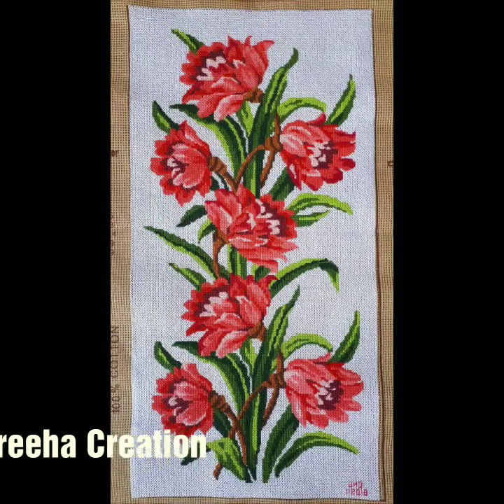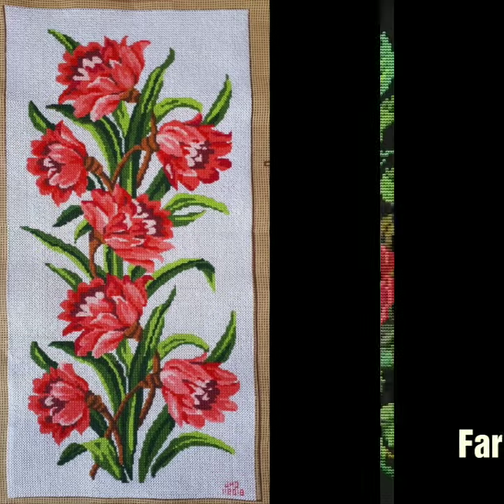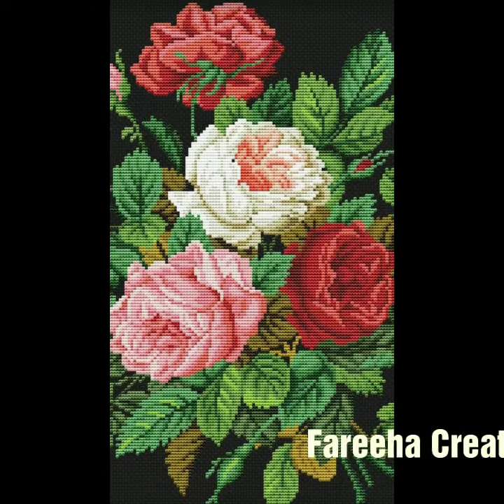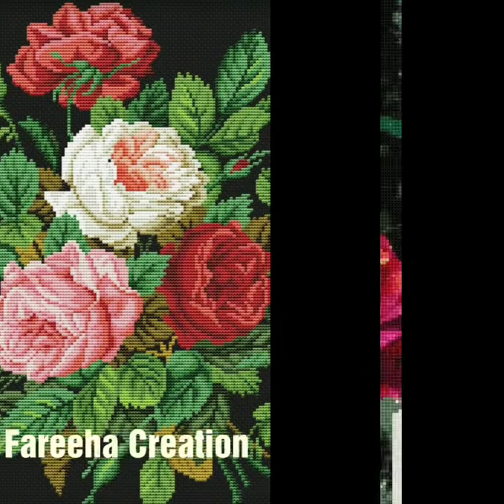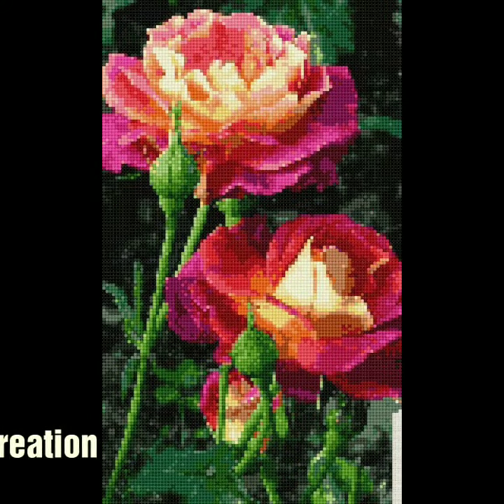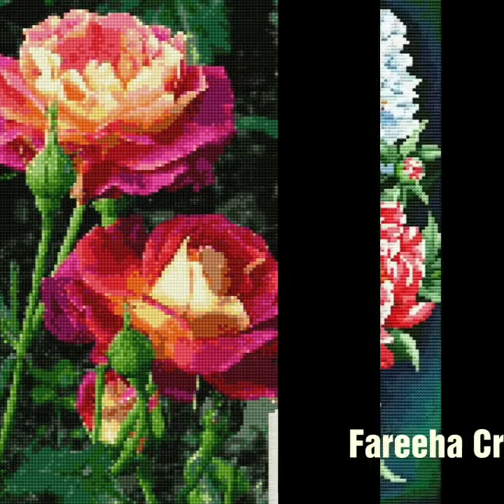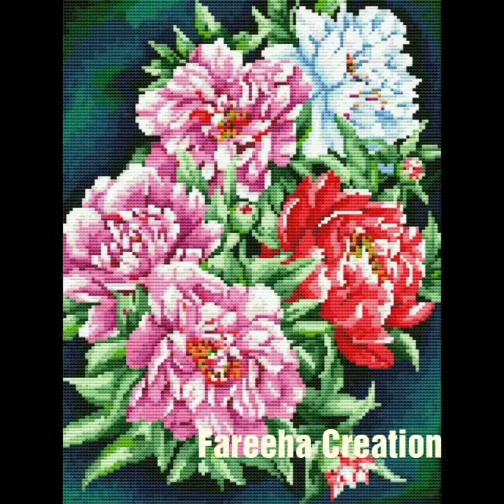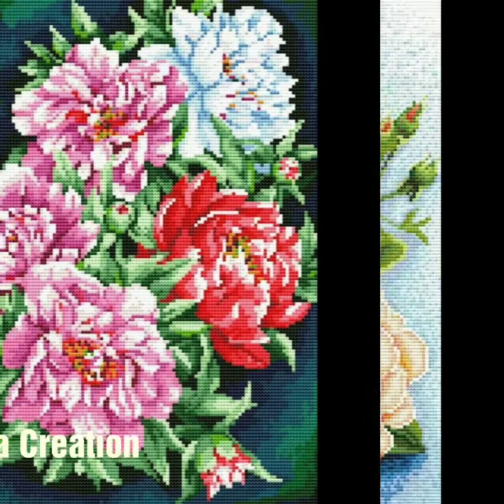Outstanding Flower Cross Stitch Hand Embroidery Pattern Designs For Everything || Fareeha Creation